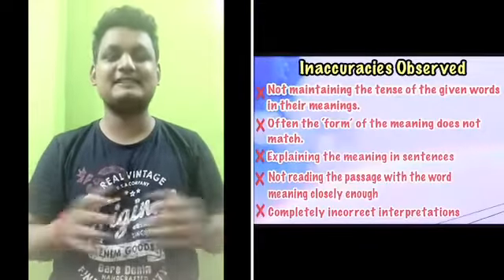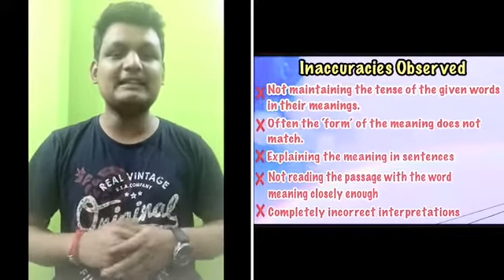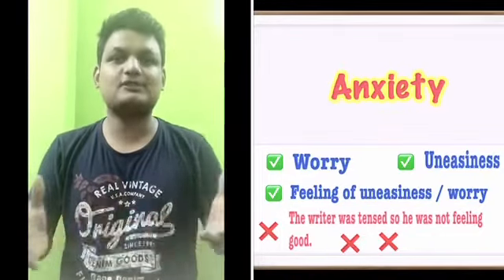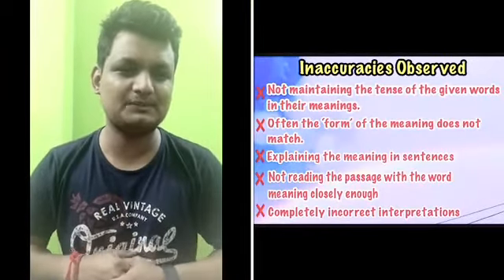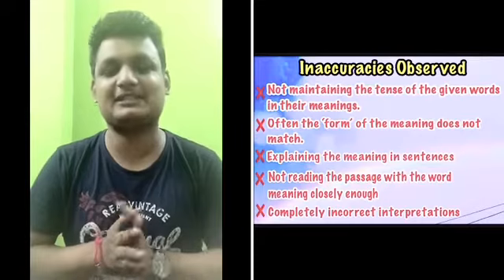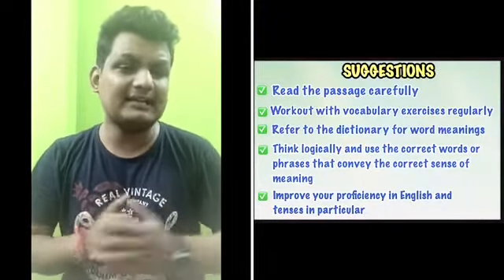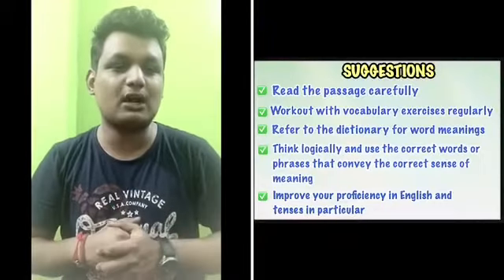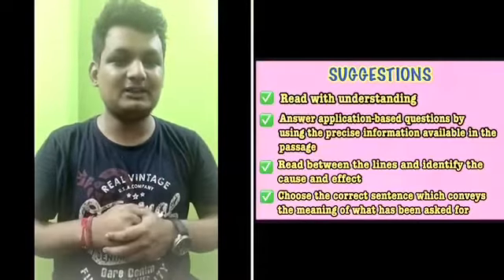ICSE - ENGLISH PAPER I - COMPREHENSION by Bikash Jaiswal.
ICSE - ENGLISH PAPER I - COMPREHENSION ( Tips, Tricks and Techniques of Unseen Passage ) by Bikash Jaiswal.